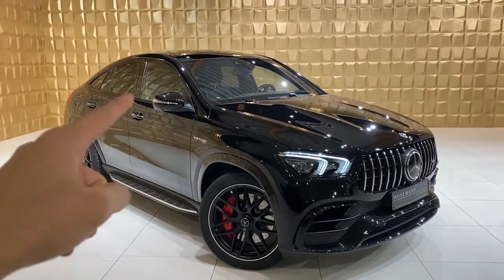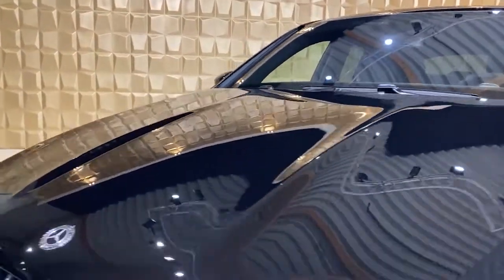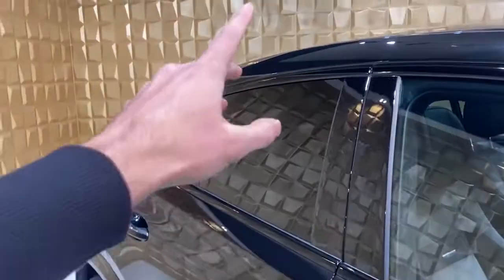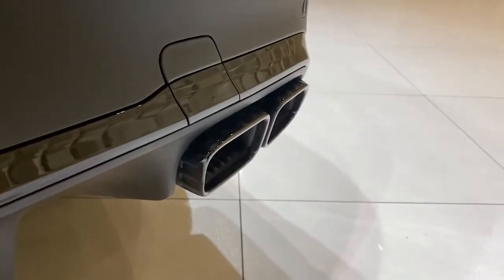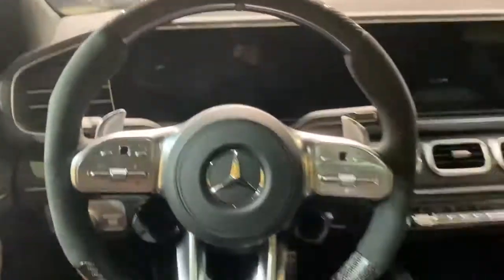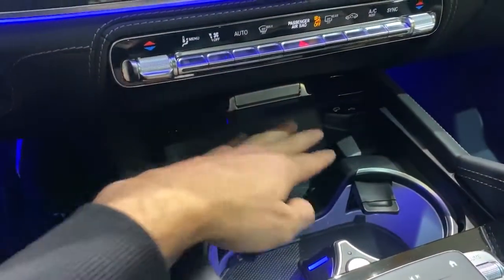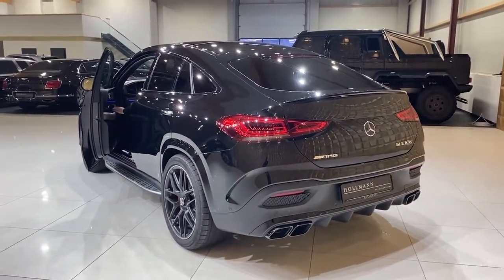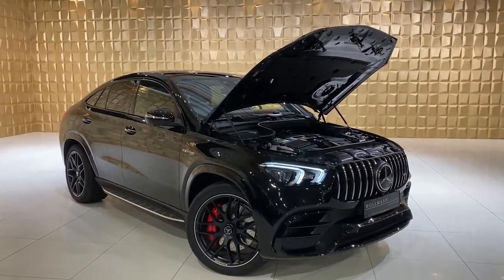Mercedes-Benz AMG GLE63 S COUPE! Walkaround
WELCOME

This new Mercedes-Benz GLE Coupe is a whale of a vehicle and I mean that in mostly the nicest way, beyond its obvious looks. The GLE Coupe is essentially a large SUV with a whale-like rounded rear end. If you don’t care for the look, Mercedes also offers the GLE as a square-backed SUV.

For styling the designers essentially copied their slightly smaller GLC sport-ute’s rounded coupe profile. Seems Mercedes’ marketers decided that a rounded rear roofline enabled them to label the five-seat ute a coupe. I don’t buy it. Time will tell if luxury ute intenders will.

Labels aside, if you can think of this as a fastback SUV soaked in luxury and performance you’ll be thrilled, even if your name is Jonah. I tested the top-end AMG GLE 63 S Coupe in Selenite Gray. As Mercedes aficionados are well aware, tack the AMG initials onto anything and it’s gonna rock, big time. AMG is Mercedes’ performance arm and hand builds its engines, and its assemblers sign each engine, assuring buyers these are unique powerplants, and likely race track worthy. This one seemed so.

The GLE’s heart is a bi-turbo 4.0-liter V8 that pounds out 603 horsepower and a massive 627 lb.-ft. of torque. Its roar could make an F1 racer jealous. The guttural growl of the bi-turbo is beautiful, something you feel deep in your bones. It’s a rocket too, easily hitting triple digits on a freeway entry ramp. Mercedes claims a top speed of 174 mph. That’s special! Although you’ll never need it, or use all of that. Car and Driver magazine tested the square SUV version and managed 0 to 60 mph in just 3.4 seconds.